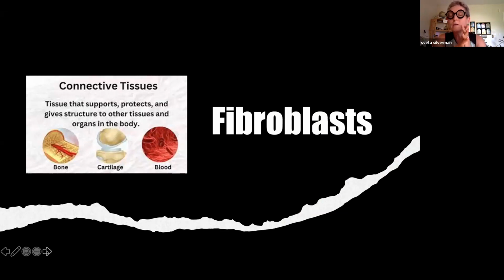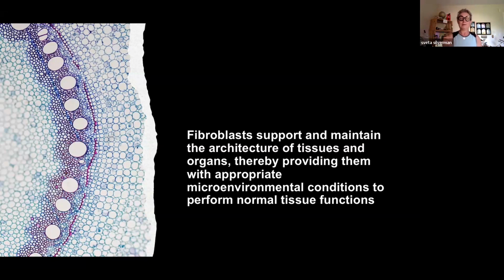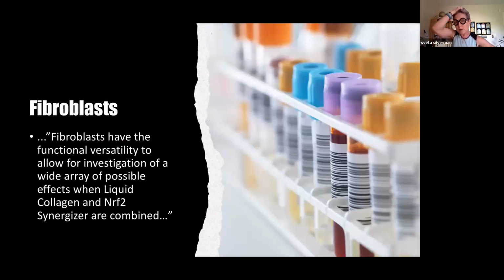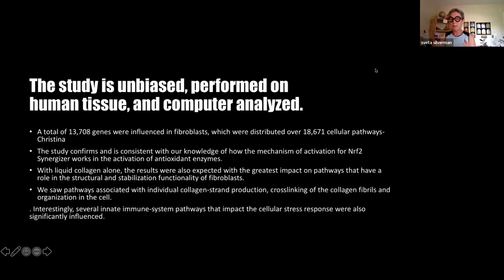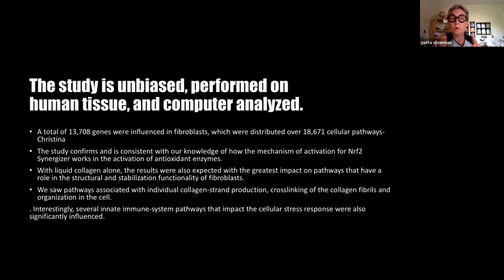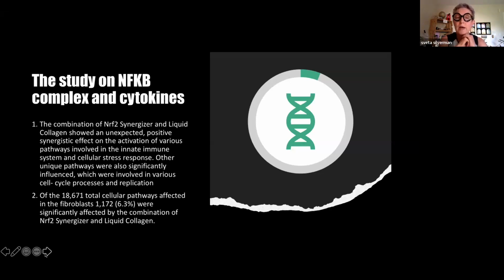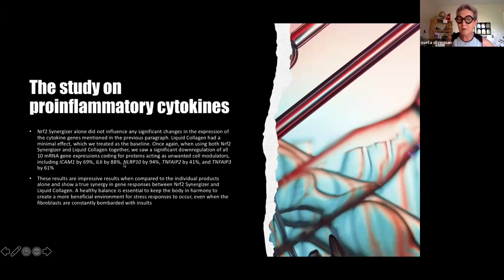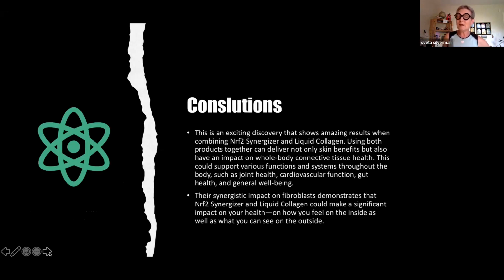Activated Collagen & Nrf2 Study With Dr. Sveta Silverman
If you’ve ever wondered why your body isn’t responding the way it should, this channel is here to educate and empower you.

Many people aren’t broken — they’re dealing with cellular stress and oxidative overload that the body hasn’t been taught how to address.

Luv2Live Activated exists to share education around:
• Cellular activation
• Oxidative stress
• Nrf2 science
• Supporting the body’s natural ability to protect and repair itself

Our mission is to help people understand there is another way — one rooted in science, integrity, and real-world results.

I want people to experience what I have:
✨ Improved quality of life
✨ Better resilience at the cellular level
✨ Confidence in how their body is being supported
✨ Excitement for the future

If this video resonated with you, please leave a comment or question below.
Your engagement helps educate and encourage others who may be searching for answers.

It is not intended to diagnose, treat, cure, or prevent disease.